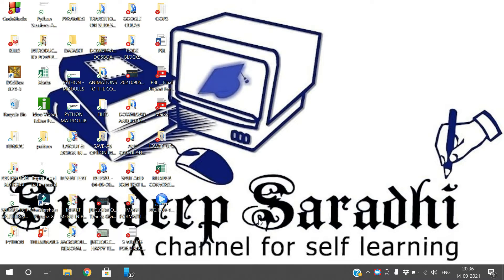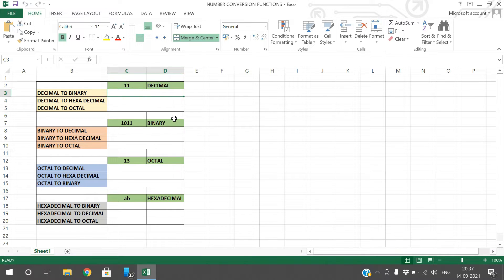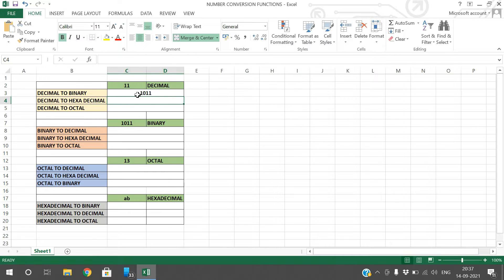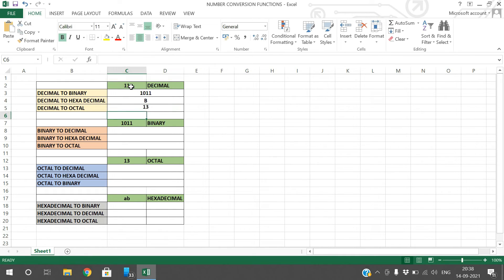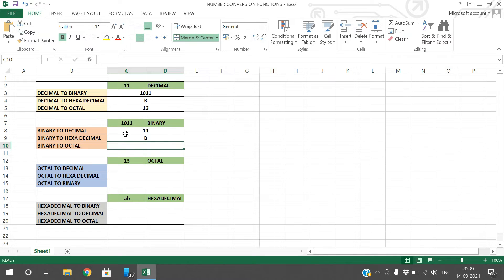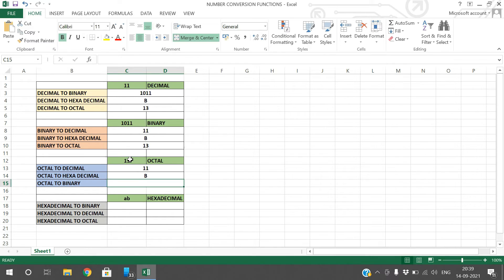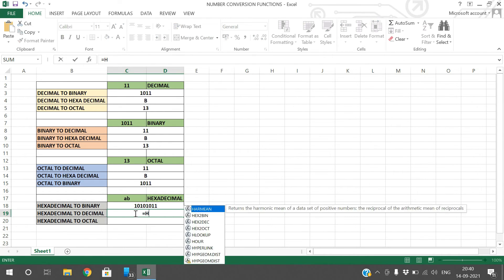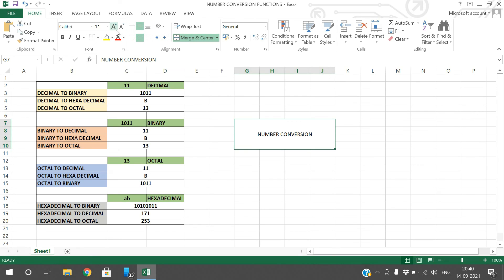NUMBER CONVERSION FUNCTIONS IN EXCEL || MS-OFFICE